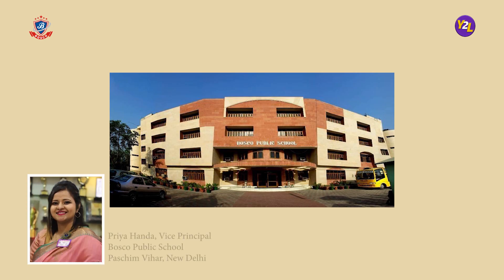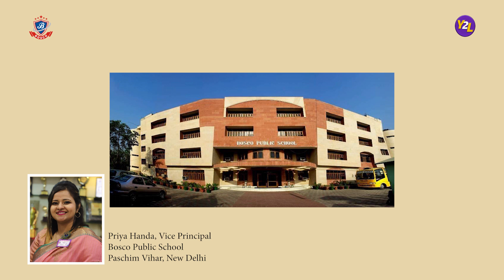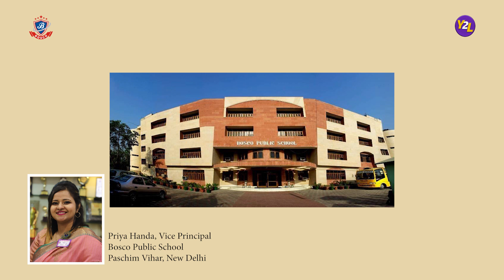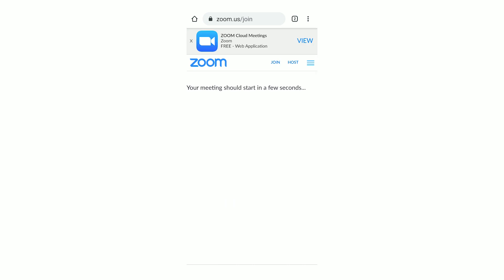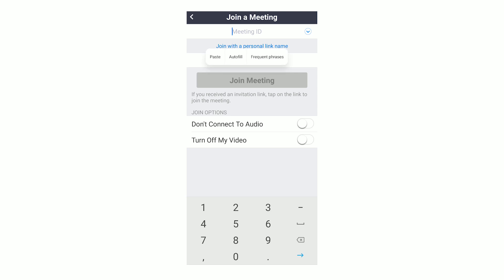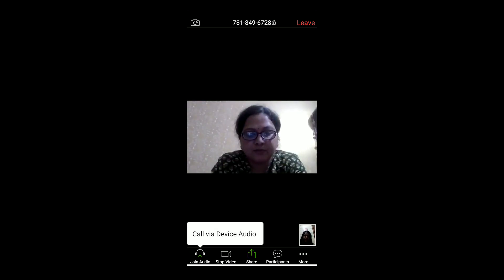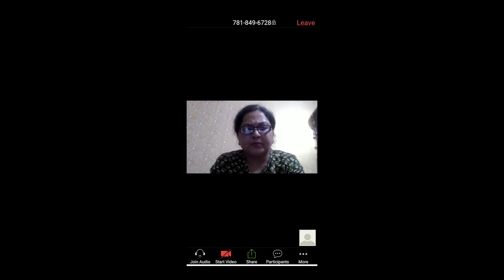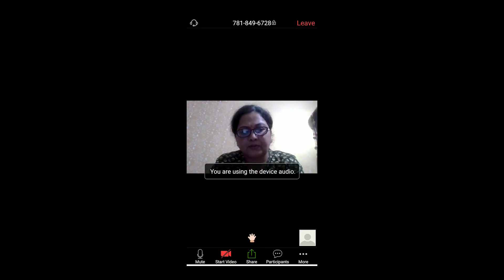How to use ZOOM Meeting App (for students)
Let the learning go on! With this objective, Bosco teachers are conducting online classes for students during the Corona Lockdown. This video is specially for the students and parents and  and explains how to JOIN MEETING at ZOOM app, when they have the meeting id.
Let's fight corona together. Let the learning flow! Let's stay engaged!